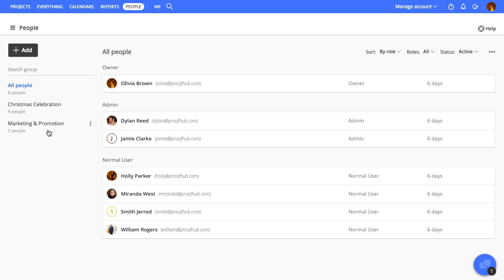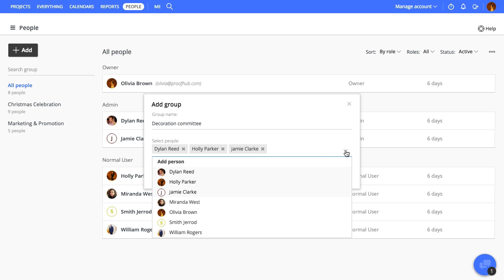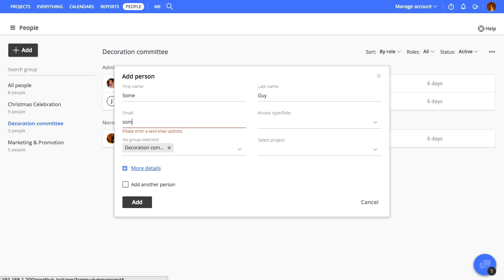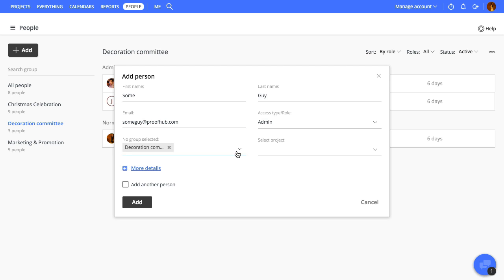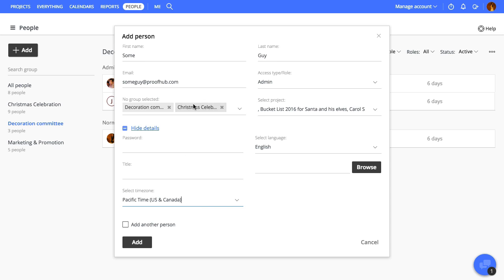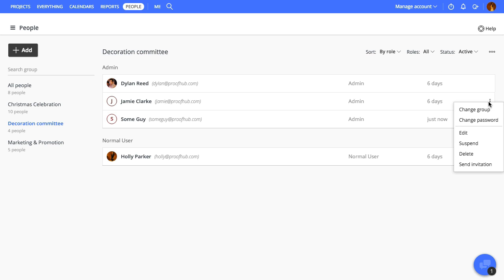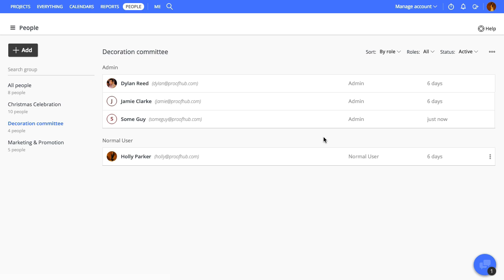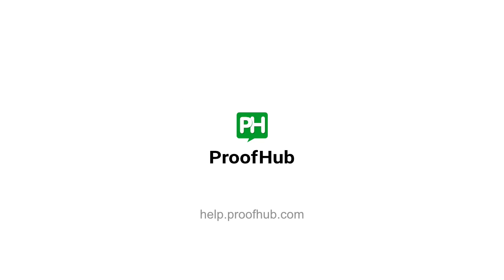ProofHub - Add & collaborate with people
ProofHub projects are a great way to bring people together and start collaborating over and under every project, without getting lost in the web of emails. Simply add people from your team with whom you want to collaborate, assign them to projects, and add tasks which they are supposed to work on. And, that’s about it.
You are all set to collaborate in a smarter way than ever.